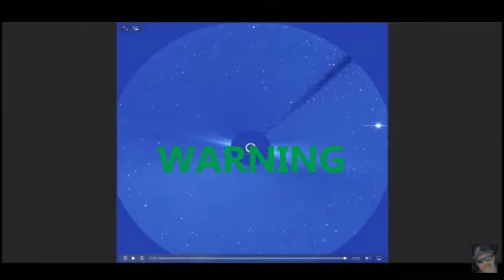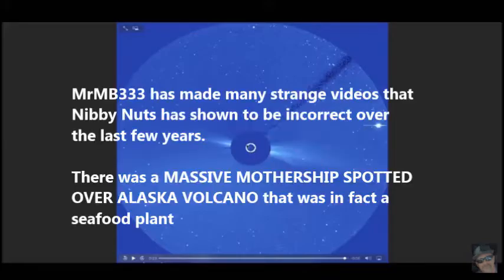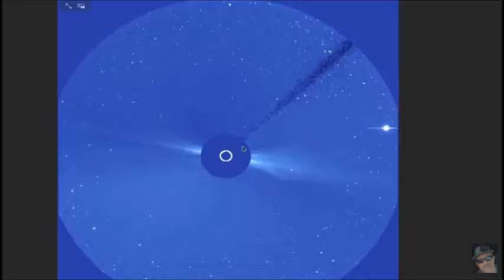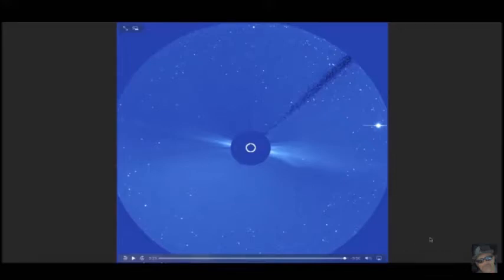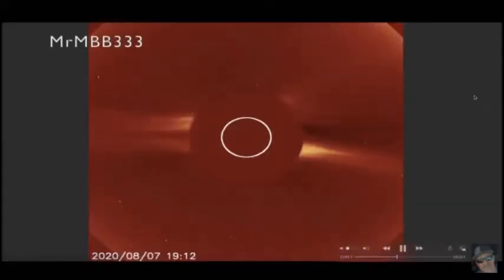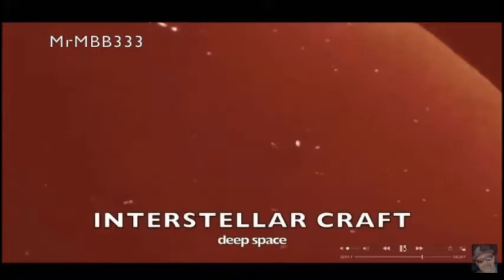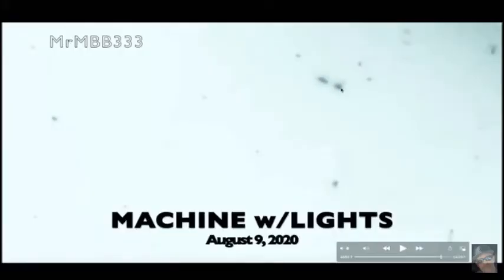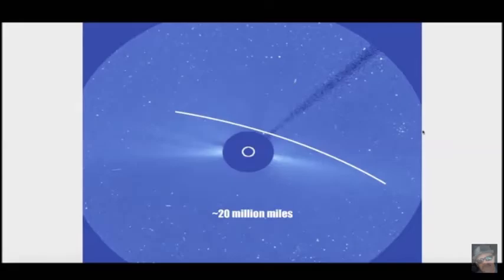MrMB333 AND HIS INTERSTELLAR SPACECRAFT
You just have to look at the comments below MrMBB333 video to see his audience is totally hooked on his every word. Difficult to believe people can by sucked in by this rubbish.

criticism, commentary, news reporting, & research & is done
in good faith & there is NO claim made to the original presumably
copyrighted work & only small portions of, or, a remixing of said
works was used, this was NOT a verbatim copy of the work &
has NO effect on the originals potential market use, further all
although its content is "associated" with a specific person's work
it is NOT endorsed by said person & was NOT created to harm
the individual in question, it was made to critique their work or acts
the DMCA should result in the removal of their access to that tool